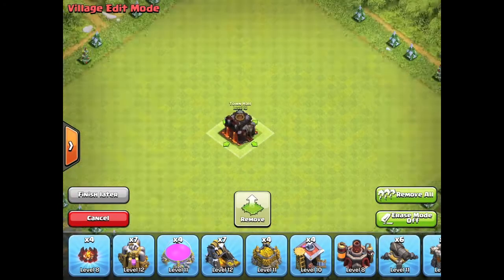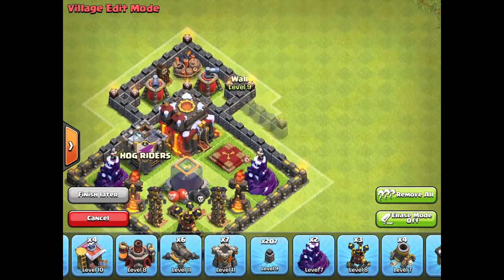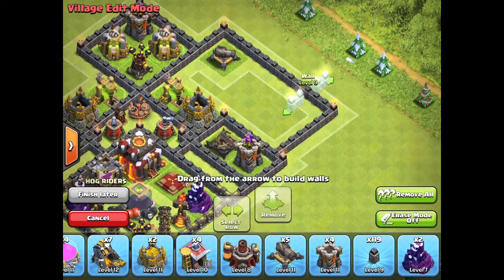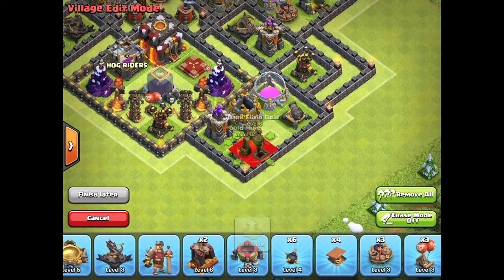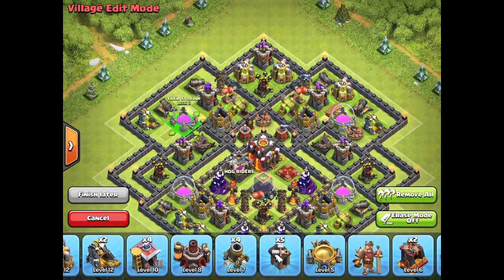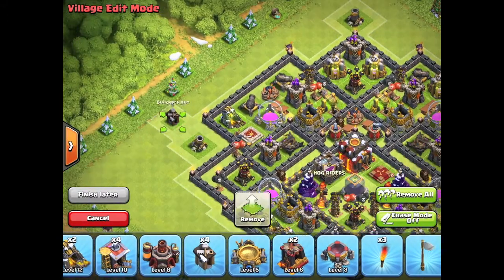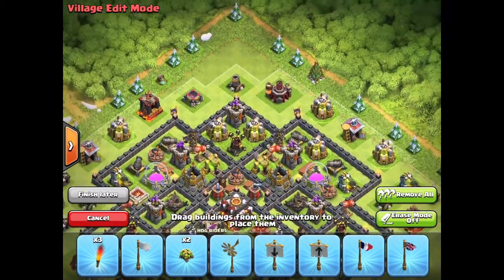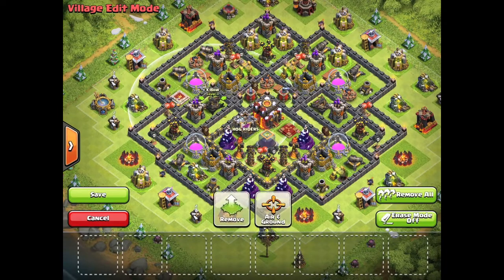TH10 Post Update Farming Base (Dec '15)- Clash of Clans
My new TH10 Post Update Farming Base! Hopefully it works well for you guys as it is working well for me.